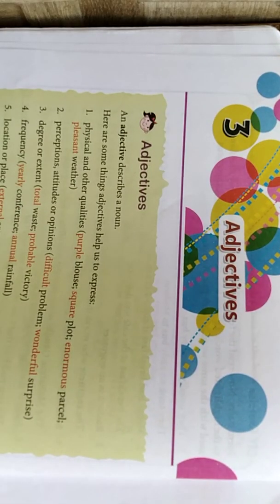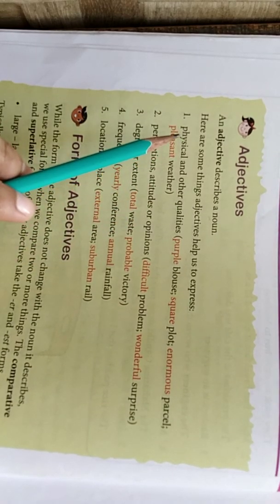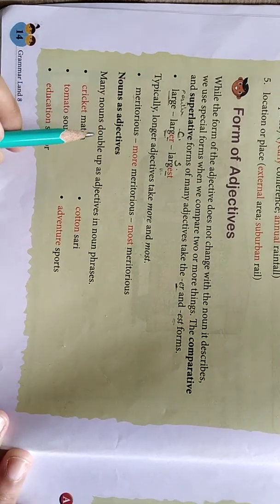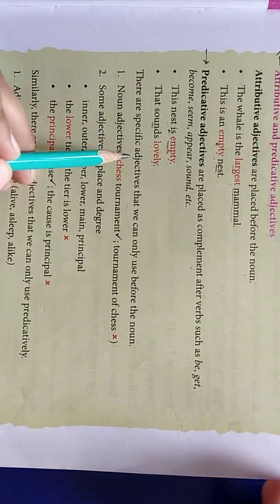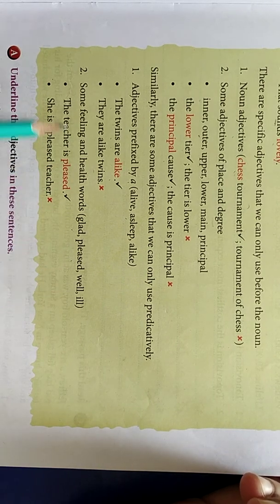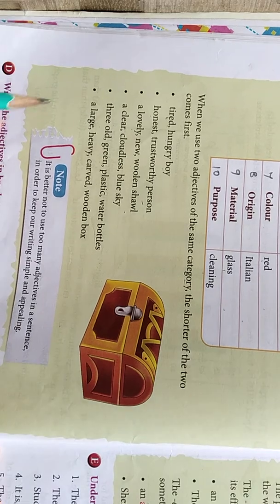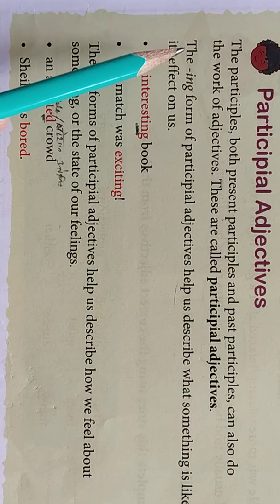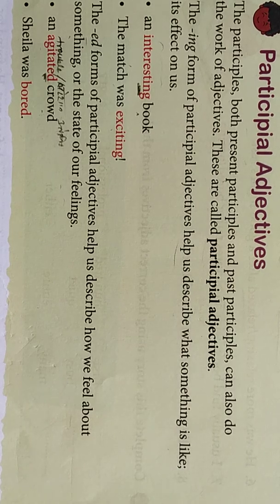English Grammar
Chapter 3
Adjectives